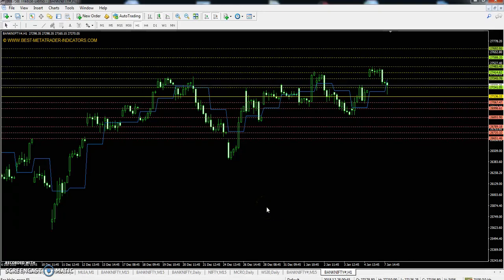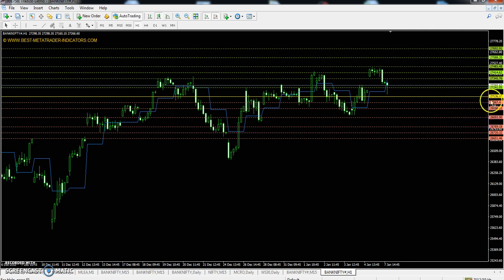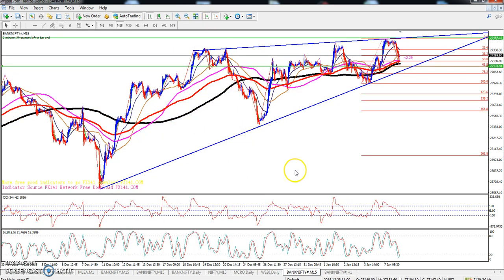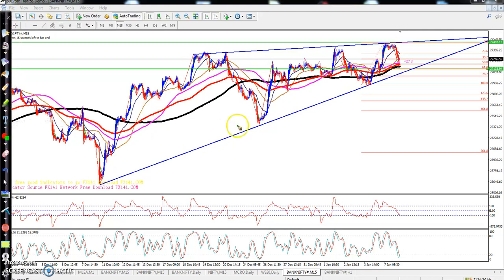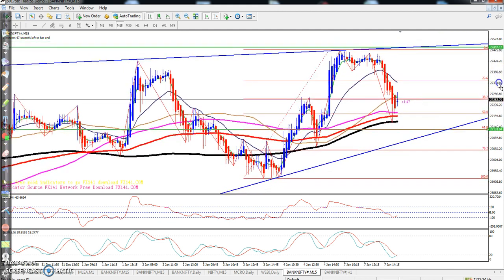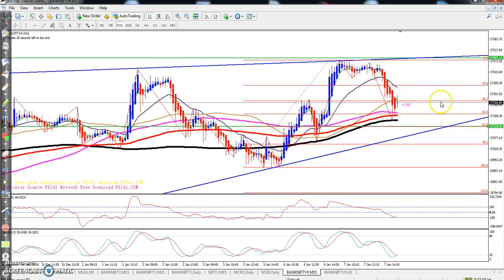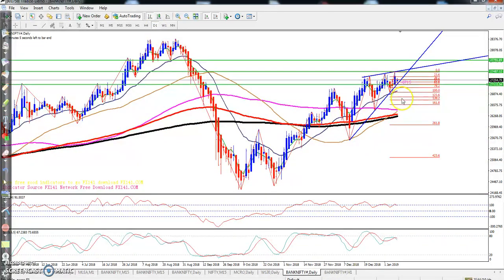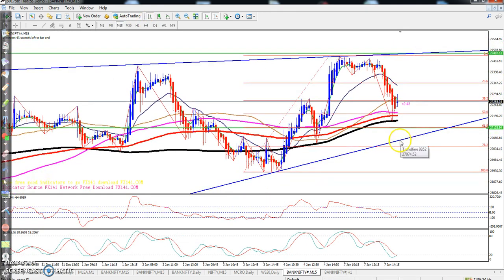Today' Banknifty Entry and Exit Point 08.01.2019 (Hindi)